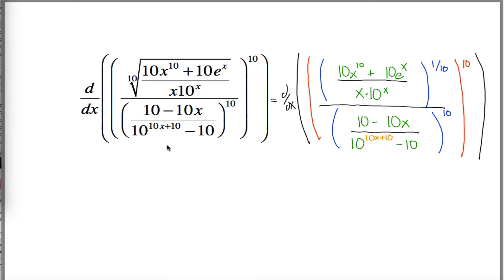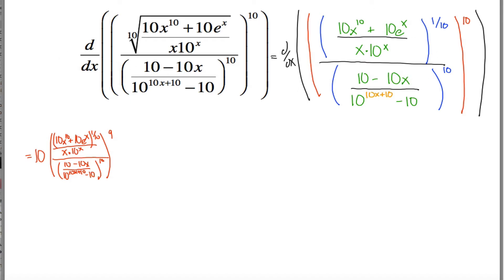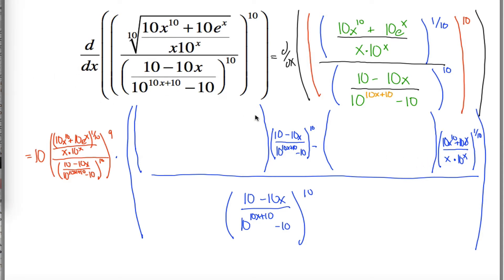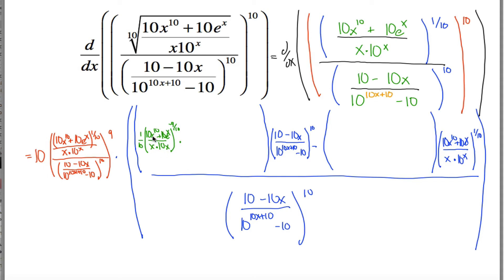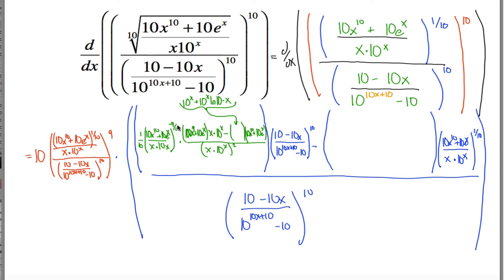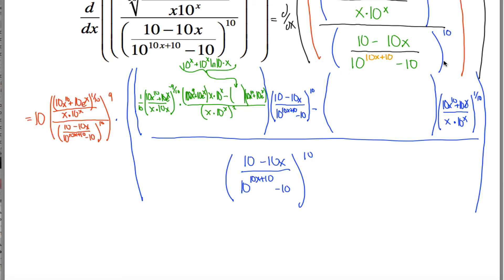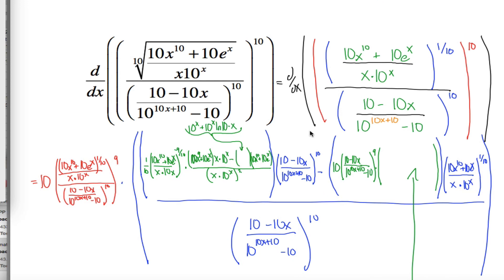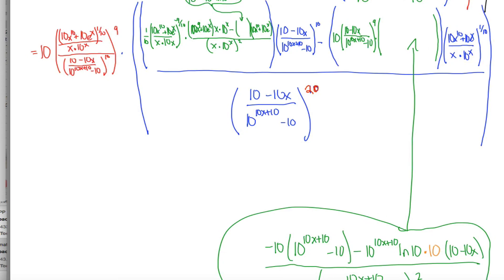HARDEST CALC 1 PROBLEM EVER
Product, Quotient and Chain Rule Experts only!